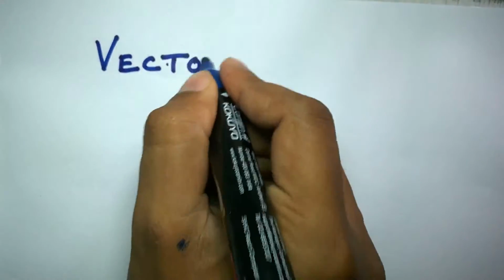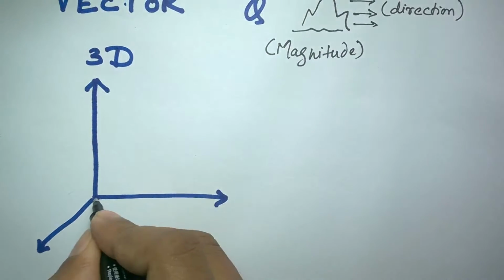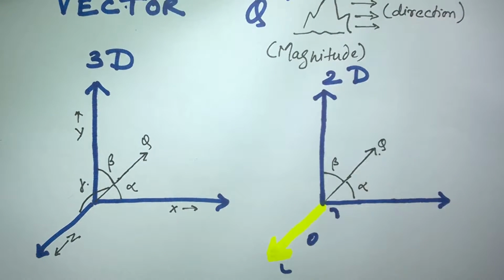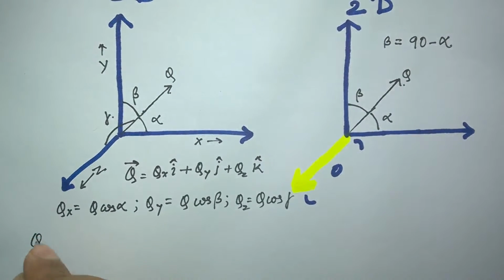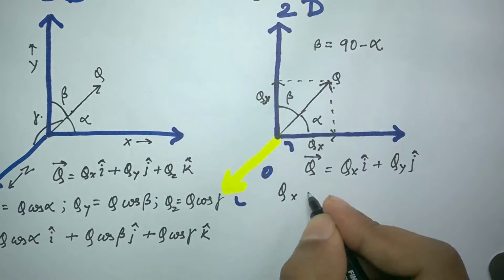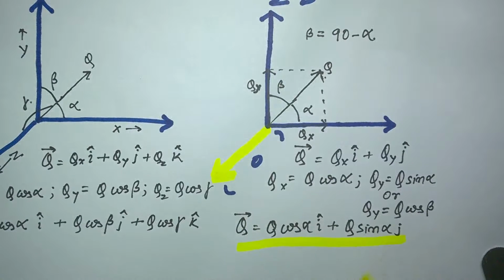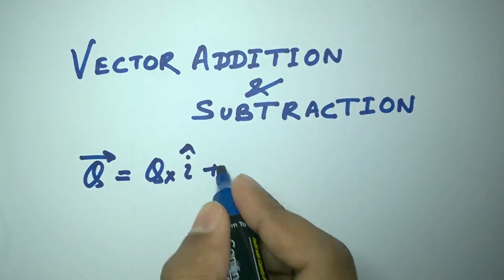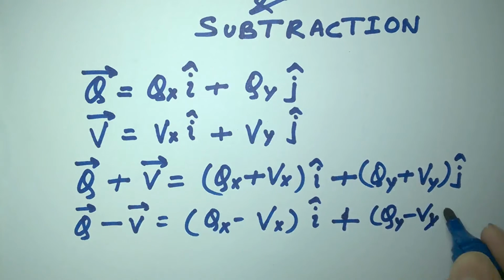Easy Vector??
this video from Physics Pen is intended to teach vector in a creative and easy way.